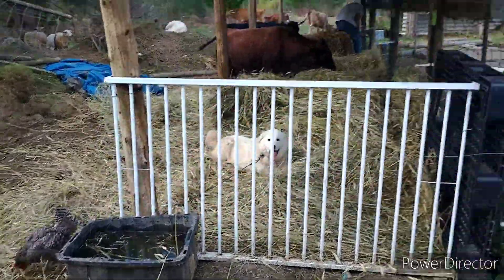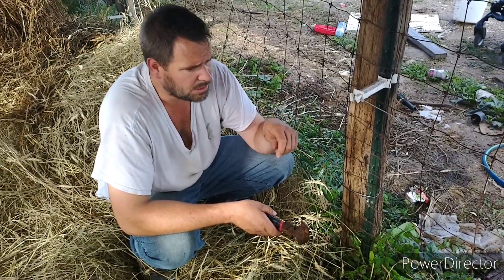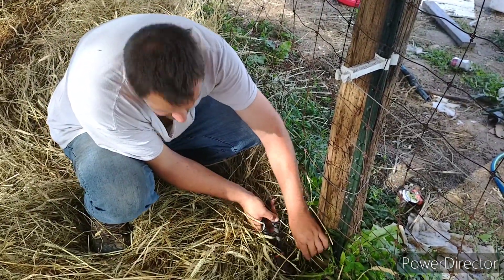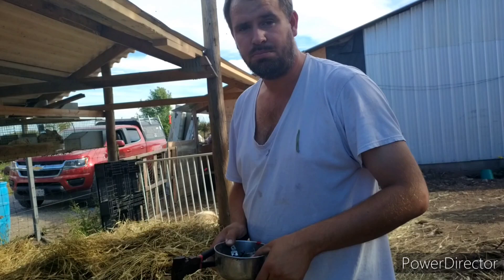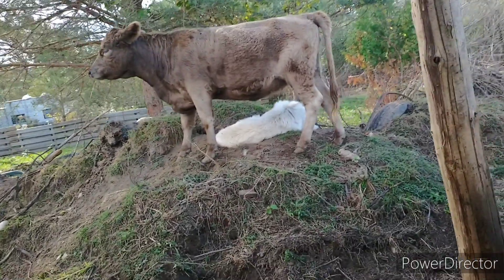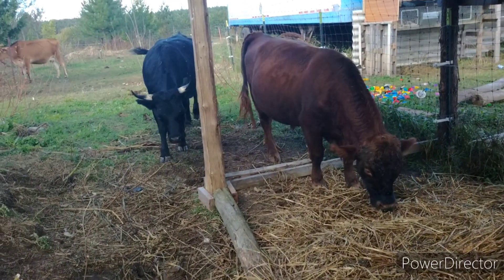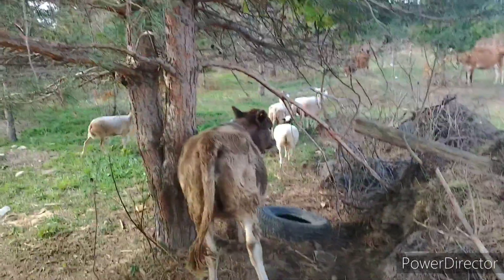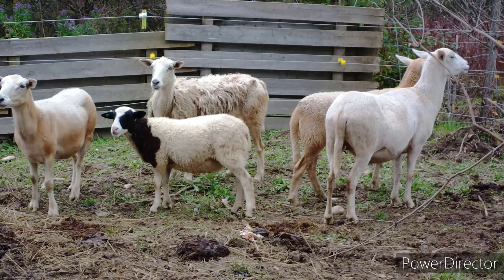what's going on? Duke got stepped on !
Duke got stepped on, Mike talks about fencing and the pole shelter